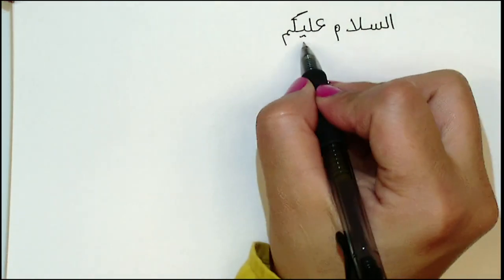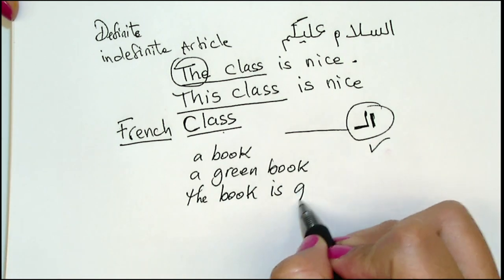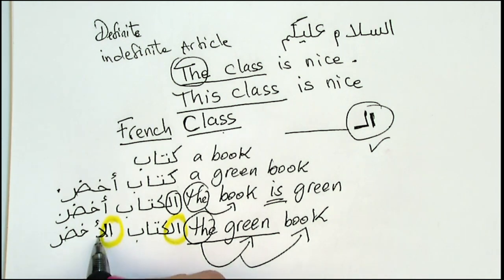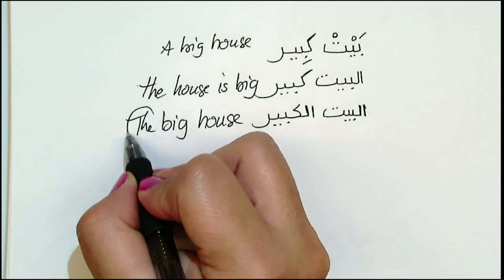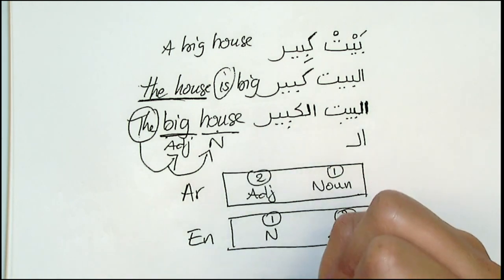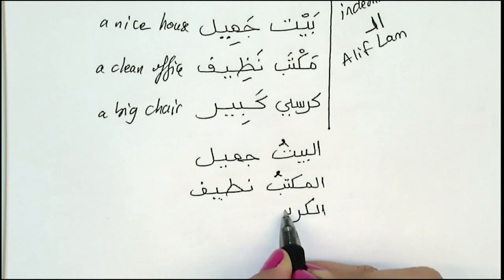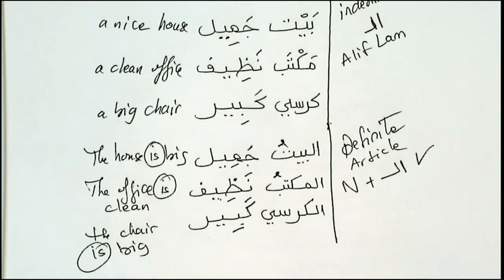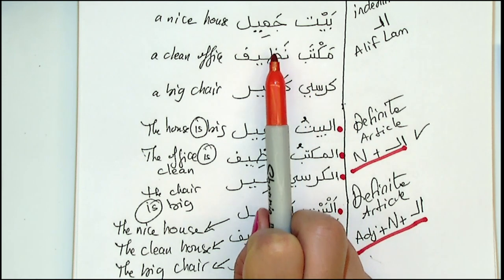STEP 12- Arabic Definite/indefinite- Article "Alif Laam" المعرفة والنكرة